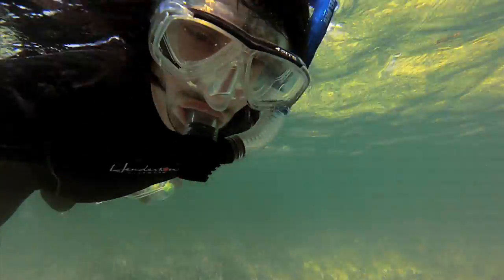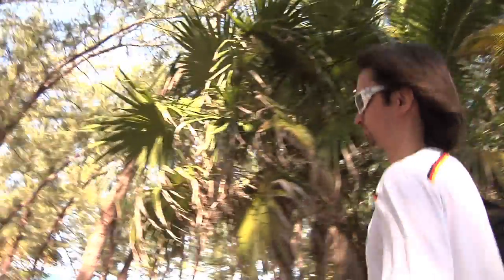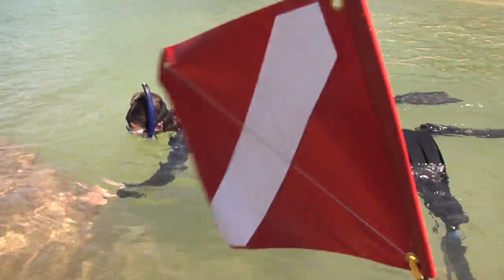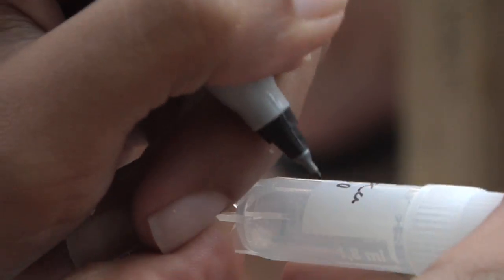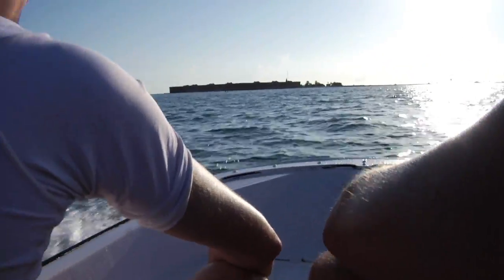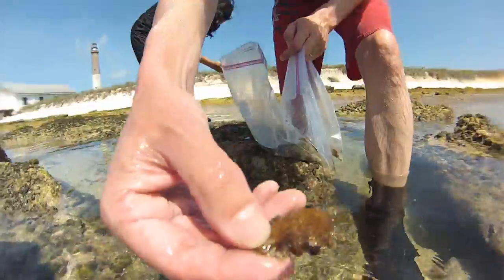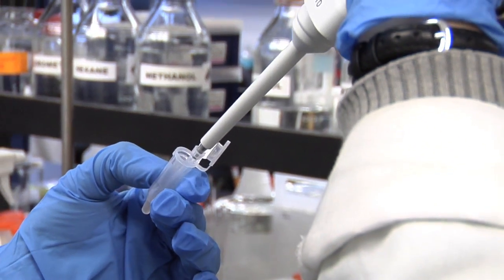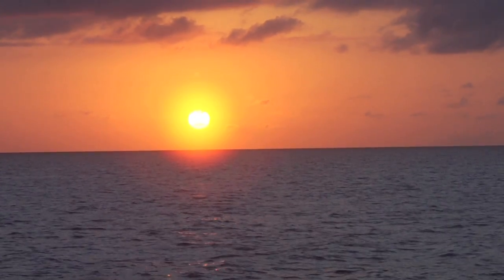UF scientist searches for underwater treasures that may help treat life-threatening diseases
University of Florida Researcher and Center for Natural Products, Drug Discovery and Development Director Hendrik Luesch Ph.D., collects marine organisms from Florida Keys that have potential for development into drug therapies and for disease prevention.